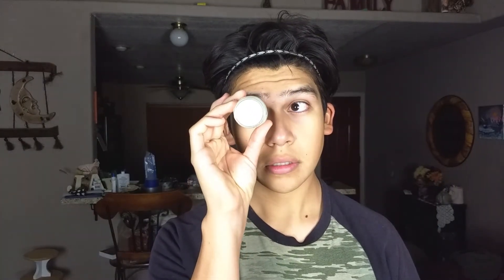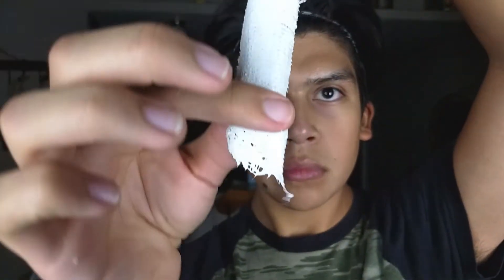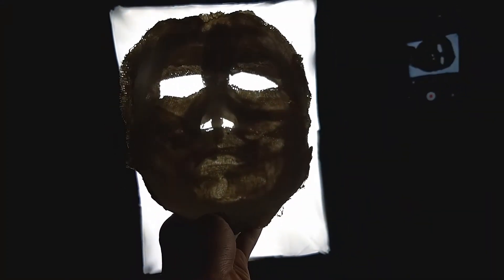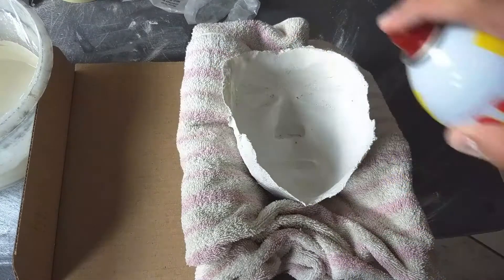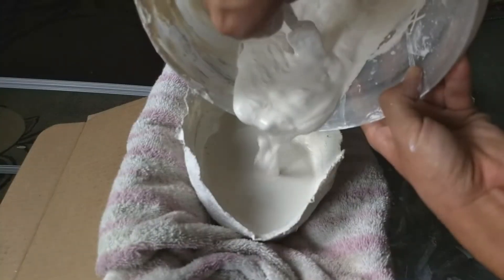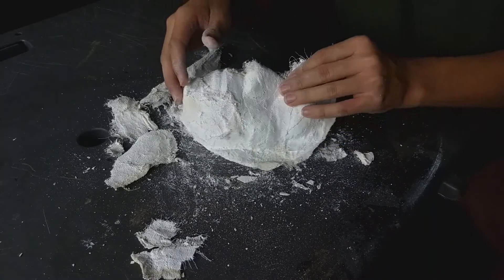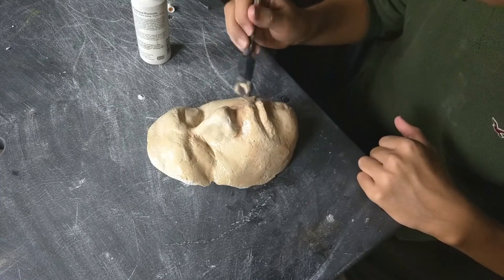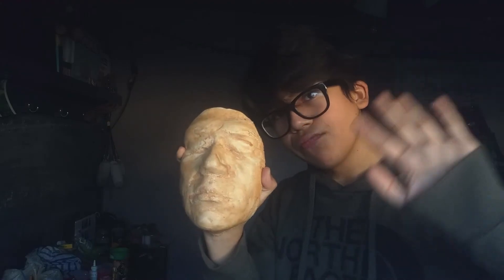How To Make A Face Cast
All you need to make this is
Vaseline
Plaster strips
Plaster of Paris
Sand paper
White Glue or Mod Podge
*optional Wood Glue (only if you need to fill in missing pieces)